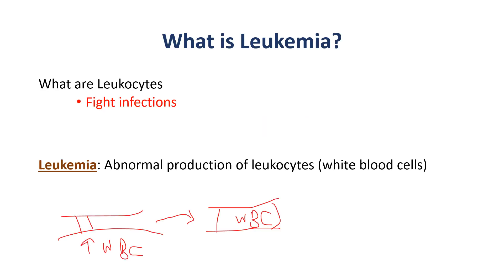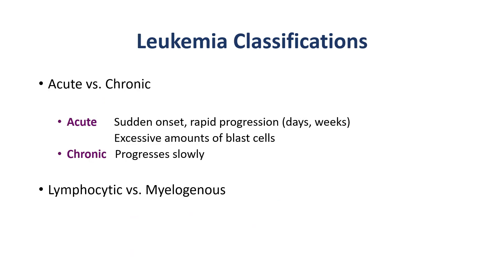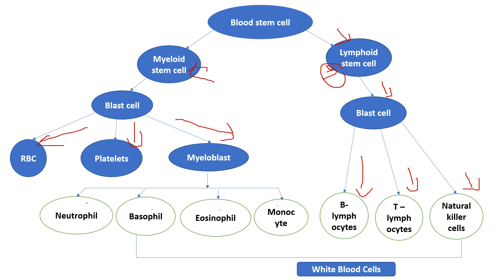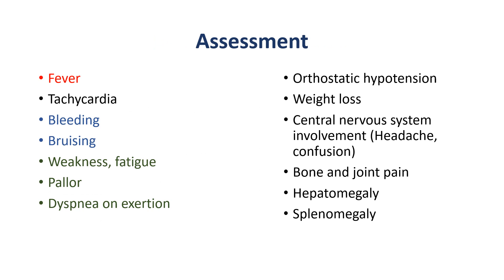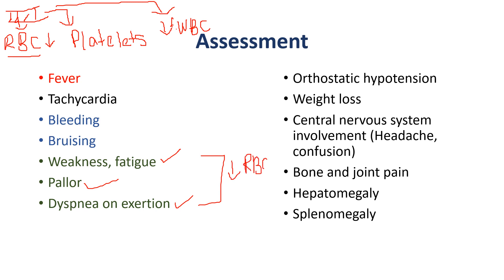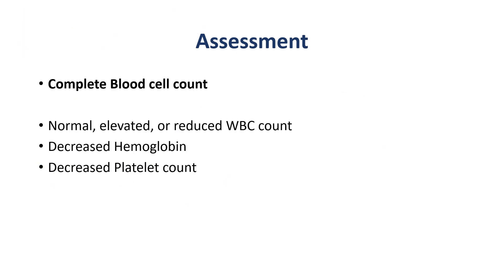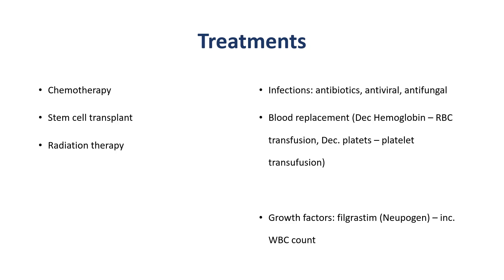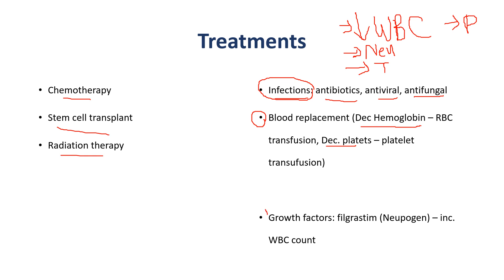Leukemia - Nursing/NCLEX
This video is created for nursing education purpose.

Nursing Leukemia NCLEX RN